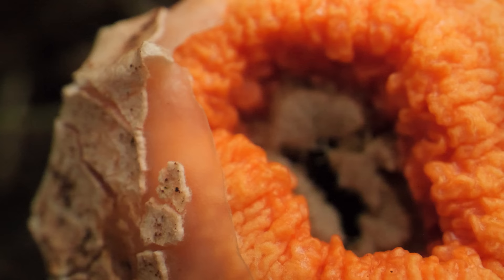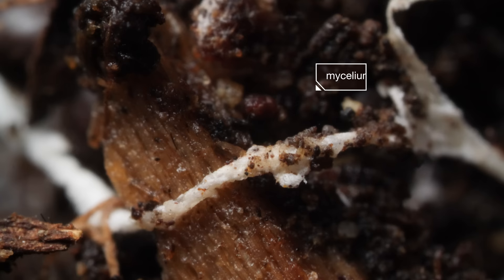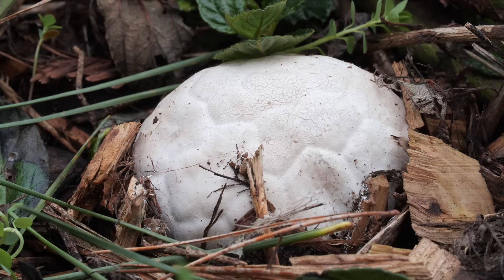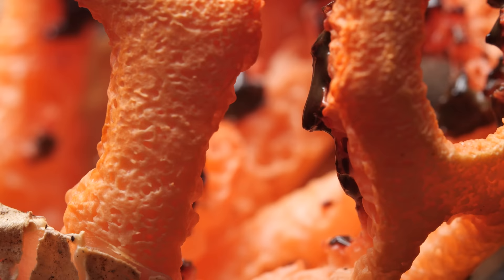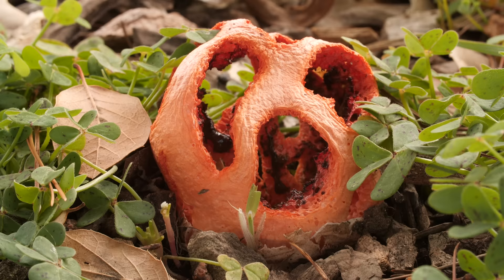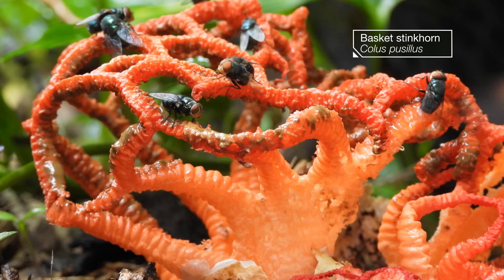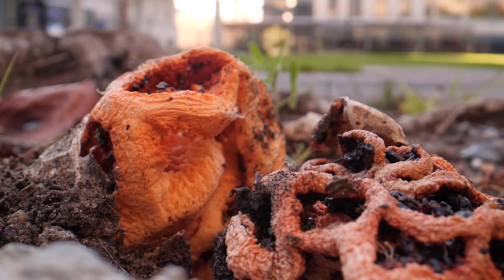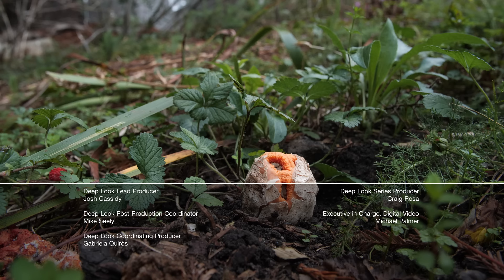This Mushroom Fakes Its Own Death To Trick Flies | Deep Look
The cage fungus looks and smells like decaying meat — on purpose. Its goopy lattice gives off a rotten odor that attracts flies, which help spread its spores far and wide. It's like a bee to a flower, but way more macabre and putrid.

Cage fungus gets its name from the shape of its spongy lattice-shaped mushroom. “It's this kind of red-orange geodesic dome,” says naturalist Damon Tighe. “They can get up to the size of a softball and they're open on the inside where they've got this sticky, gooey substance called gleba.”

The gleba contains the fungus’ reproductive spores and it’s the gleba that gives the mushroom its fetid aroma.

“It reeks of death,” says Tighe. “If you get up close to it, there are these sharp notes that hit your nose that just make you recoil immediately.”

Flies that normally feed on stinky things like carrion and feces are drawn to the smell. They lap up the gleba, inadvertently downing millions of the spores and spreading them far and wide.

--- What is red cage fungus?
Clathrus ruber is a type of stinkhorn mushroom. Like most mushrooms, what you see above ground is only a small percent of the entire organism. Most of it is made up of a network of thin threads called the mycelium. When the conditions are right, the mycelium produces an “egg” that pops up above ground. When it's mature, the lattice structure called a receptacle bursts out from the “egg.”

--- Why do cage fungus smell so bad?
The gleba found on the inside surfaces of the cage fungus fruiting body contains compounds like dimethyl sulfide, which smells like rotten eggs. The foul smell attracts flies that spread the fungus’ spores.

--- What do cage fungus eat?
Cage fungus is saprobic, feeding on dead and dying wood. The fungus’ mycelium digest the cellulose in the wood, returning nutrients to the soil.

---+ Shoutout!

🏆Congratulations🏆 to the following 5 fans on our Deep Look Community Tab for identifying why the female oak moth is fanning her wings ― to spread her pheromones to attract males!

Norwyn
Kenzo Hofmeister
Hèctor Bonnin Obach
Tu fon Kin
MeEeDo

Jessica
Chris B Emrick
Burt Humburg
Karen Reynolds
David Deshpande
Daisuke Goto
Allison & Maka Masuda
Adam Kurtz
Tianxing Wang
Companion Cube
Josh Kuroda
Wild Turkey
Germán Botón García
Mark Jobes
Blanca Vides
Kevin Judge
Jana Brenning
Aurora
monoirre
Titania Juang
Roberta K Wright
Anastasia Grinkevic
Syniurge
Supernovabetty
Carrie Mukaida
KW
El Samuels
Jellyman
Nicky O.
Cristen Rasmussen
Mehdi
Kristy Freeman
Scott Faunce
SueEllen McCann
Kelly Hong
Sonia Tanlimco
Noreen Herrington
Cindy McGill
Louis O'Neill
Misia Clive
Laurel Przybylski
Shelley Pearson Cranshaw
Jeremiah Sullivan
Joshua Murallon Robertson
Nicolette Ray
Caitlin McDonough
Wade Tregaskis
吳怡彰
Levi Cai
Shonara Rivas
kenneth nguyen !
Silvan
Delphine Tseng
TierZoo
Elizabeth Ann Ditz
Corvus Crudus
rafael pirondi

---+ About KQED